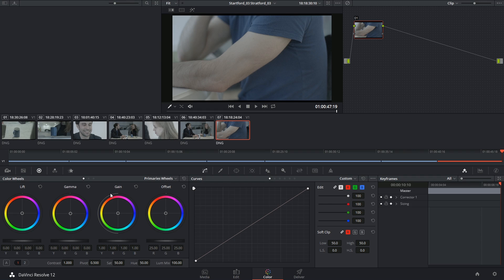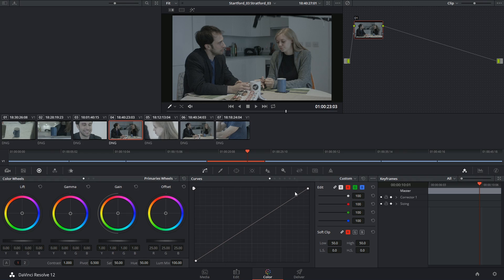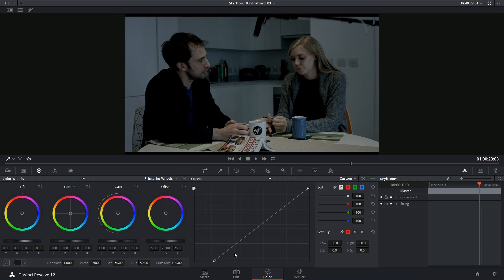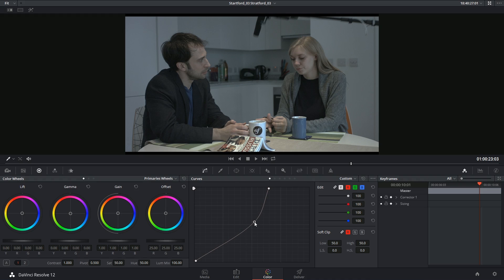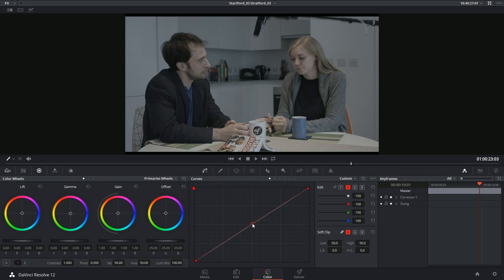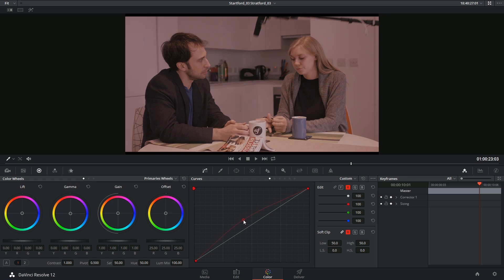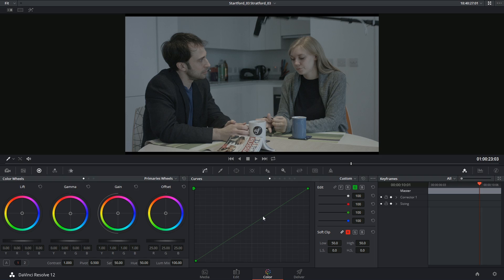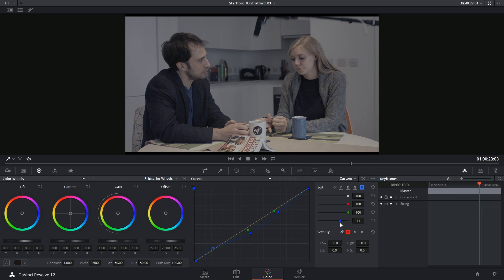DaVinci Resolve 12 - 52a Curves Palette - Basic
Introductory video on the curves palette focuses on its layout and how to manipulate the colours of an image based on its channels. While the video covers more technical aspects of this tool's functionality, it will be vital for creative grading demonstrations in future videos.

00:11 - curves palette
01:16 - controls
04:00 - shortcuts
04:25 - intensity sliders